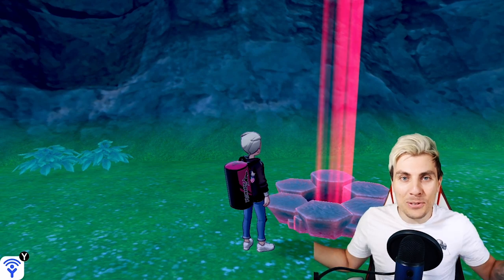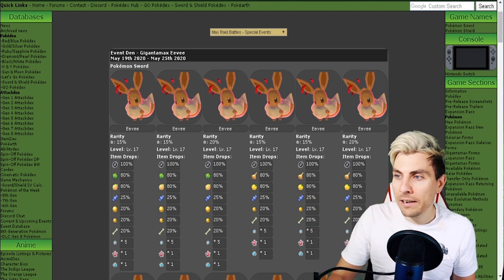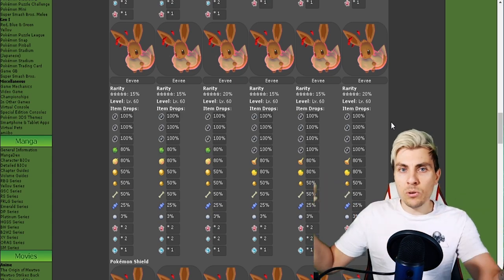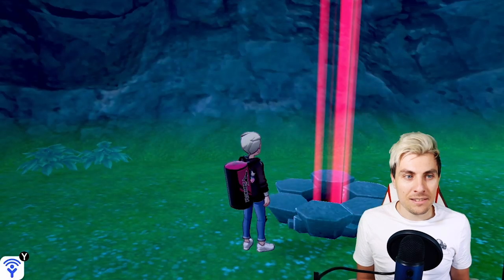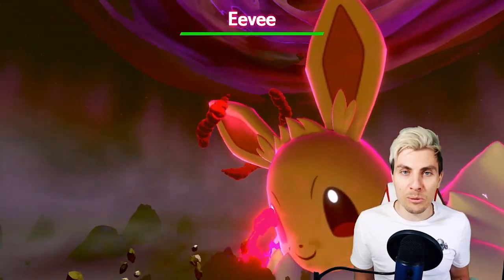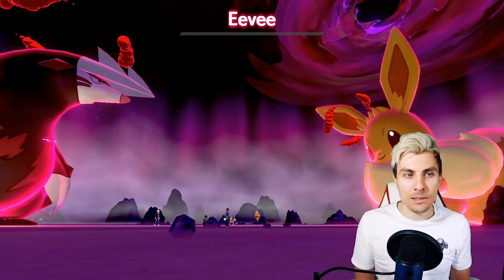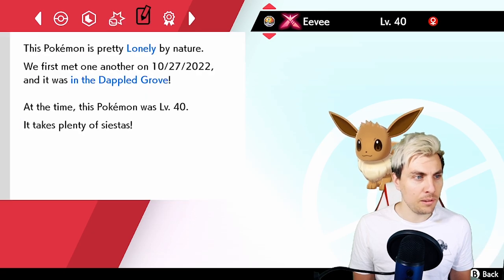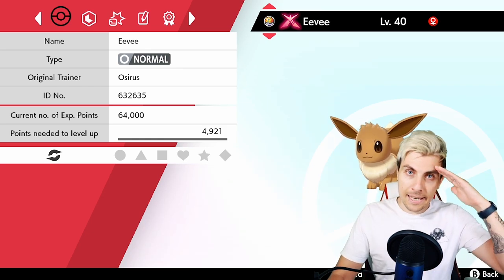EXCLUSIVE GMAX EEVEE MAX RAID DEN EVENT UPDATE in Pokemon Sword and Shield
NEW PROMOTED MAX RAID EVENT HOW TO GET GMAX EEVEE IN POKEMON SWORD AND SHIELD.

EXCLUSIVE GMAX EEVEE MAX RAID DEN EVENT UPDATE in Pokemon Sword and Shield PLAYLIST Like this content??

The Wild Area update of the Galar Region has been updated for another MAY Event running from 19th May to 25th May all centred around GMAX EEVEE.  GIGANTAMAX Pokemon return to the MAX RAID DEN EVENTS in this MAY update event and for the first time we have access to GMAX EEVEE for a limited period of time. GMAX EEVEE LOCATION IN SWORD AND SHIELD was only available through a trade from Lets Go Eevee but GMAX EEVEE is now available in Pokemon Sword and shield for the first time.  This GMAX EEVEE MAX RAID DEN EVENT has access to its HIDDEN ABILITY meaning we able  to catch GMAX EEVEE now with its HIDDEN ABILITY which wasnt available before in Pokemon Sword and shield. The Max Raid Den events will give trainers the opportunity to catch GMAX EEVEE, and show you how to get GMAX EEVEE in pokemon Sword and Shield for the Max Raid Den Event in May. The raid den locations can be in any Den in the Galar Region wild area under a red beam in Pokemon Sword and Shield. This max raid battle event will run until 25th May 2020 giving trainers the ability to catch for GMAX EEVEE in Pokemon Sword and Shield. In this Pokemon Guide I will show you how to get GMAX EEVEE and how to get GMAX EEVEE WITH its HIDDEN ABILITY in Pokemon Sword and shield and how to catch GMAX EEVEE in pokemon sword and Shield. This May Max Raid Den event gives all trainers in Pokemon sword and Shield an amazing opportunity to get GMAX EEVEE in Pokemon Sword and shield.